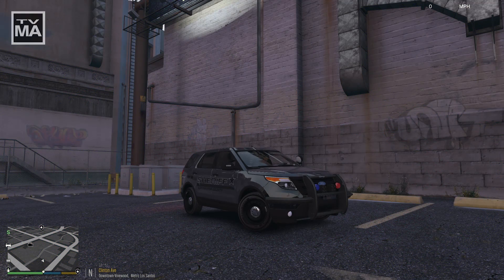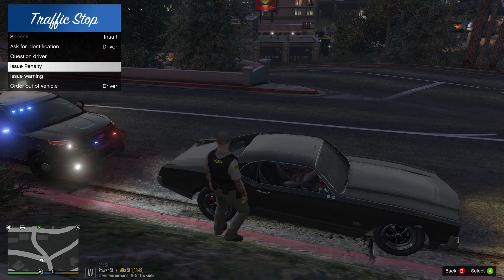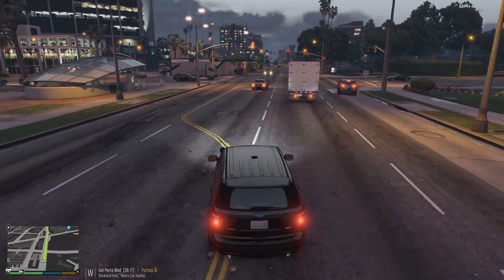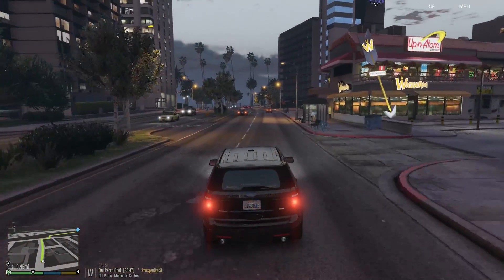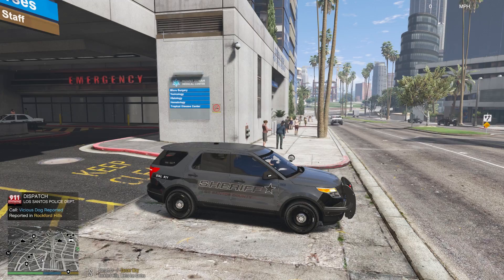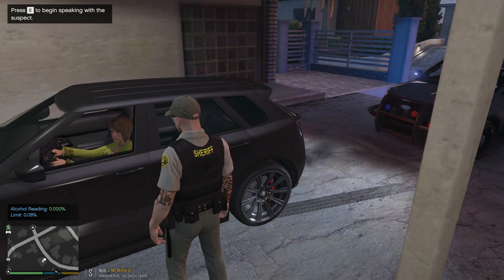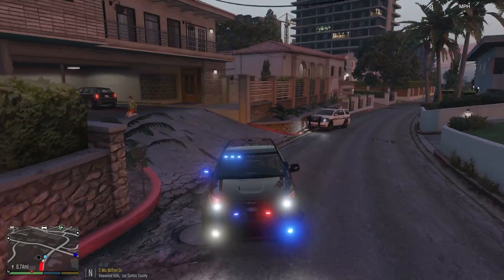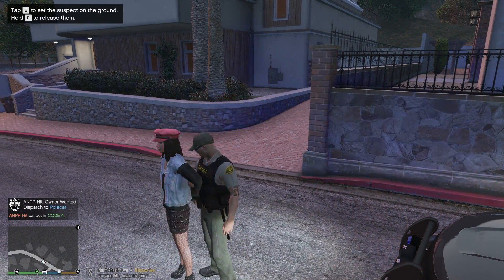GTA 5 | LSPDFR #239 - Motorcycle Club Attack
Getting called out for another motorcycle gang hang out and it turns bad...

Important Information and Links Available Down Below ↓

Thank you for enjoying this video ☺

I’m now streaming on Twitch! Follow me for unseen content!

Send me mail! Send it directly to me, buggs or both!

Music used in my content
LSPDFR Series
Intro / "How I Roll" by Charlie Mars (TYR Remix)
Code Zero Cops Series
Intro / “Gone" by Kap Slap (Trap Nation)
Credits / “Gone" by Kap Slap (Trap Nation)
Dept. of Justice Cops Series
Intro /  "How I Roll" by Charlie Mars (Prince Fox Remix)
Regular Video Series
Credits / Same as intro